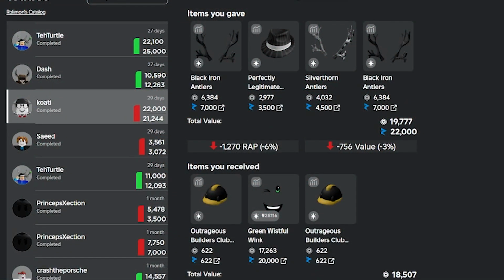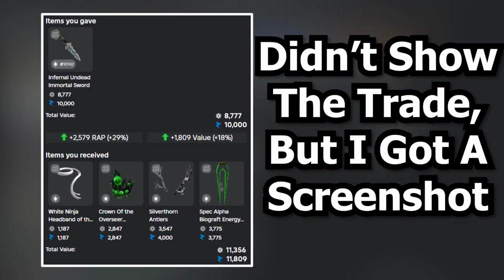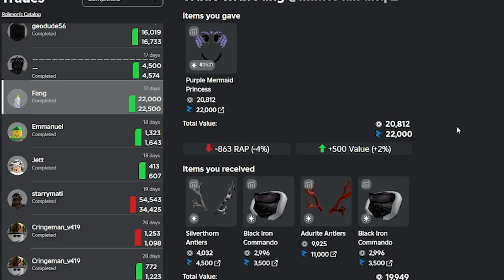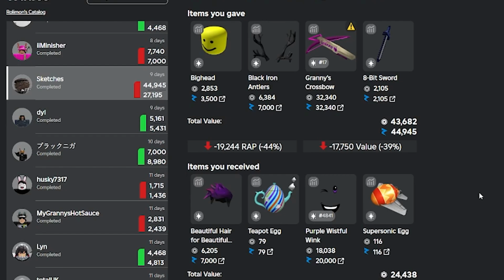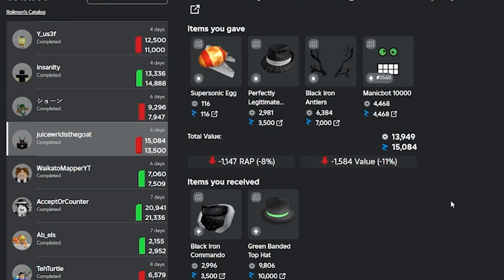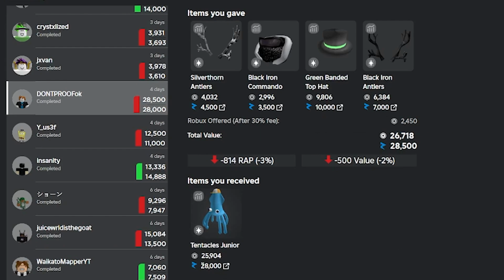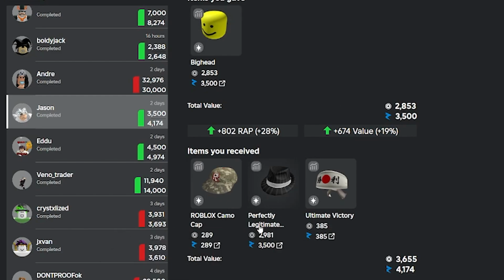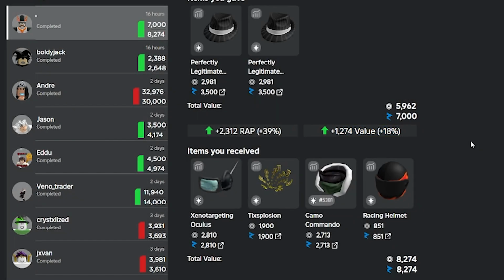LOTS OF DEMAND ITEMS! Roblox Trading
Watch as we trade lots of demand items in Roblox! If you're into Roblox trading, then this video is for you. We make lots of trades for demand items, so I'd love it if you can watch till the end!